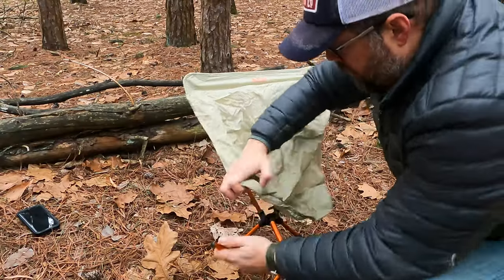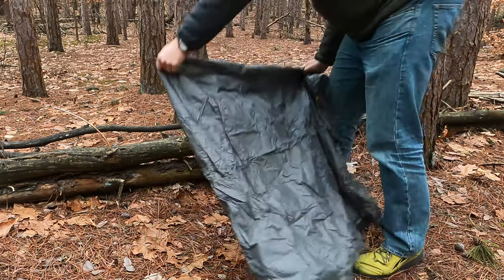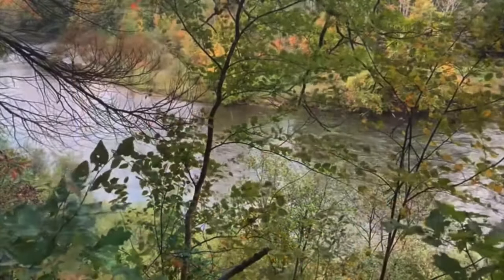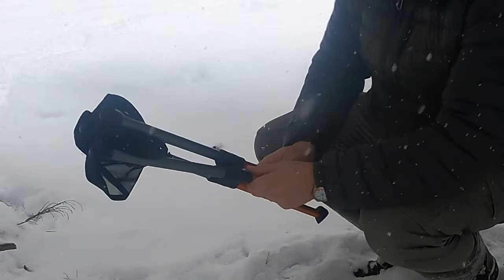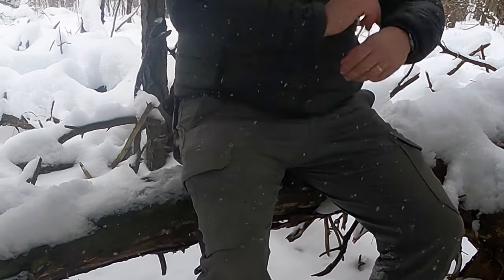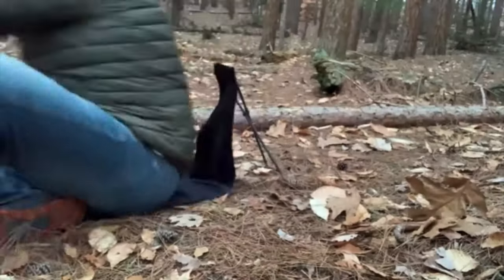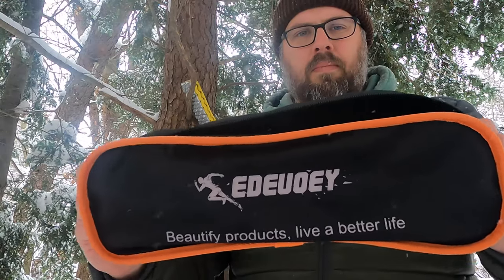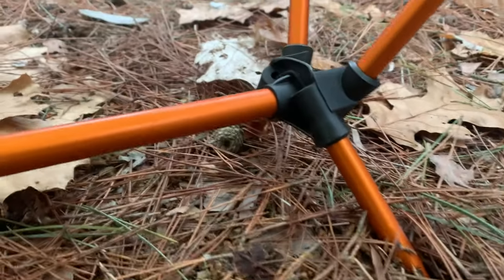The BEST Chair Option for Backpacking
My go to Gear Items:
(I don't support Amazon so I don't have a smile account or do I list any amazon links.

Tent: Big Agnes Tiger Wall UL 2

Vasque Boots